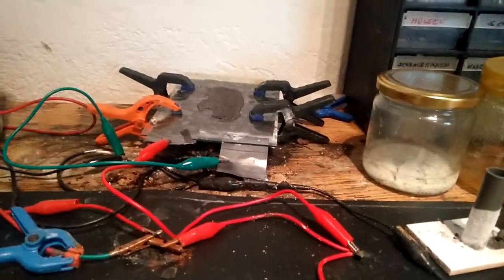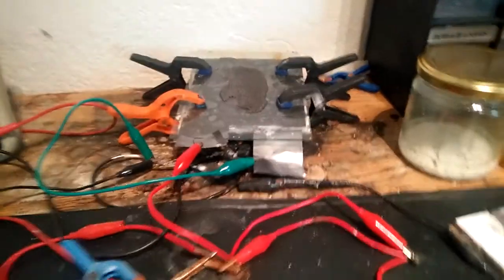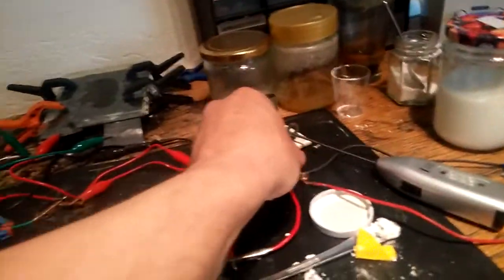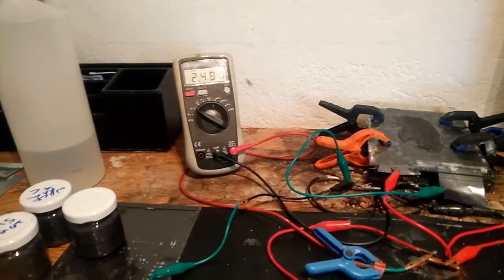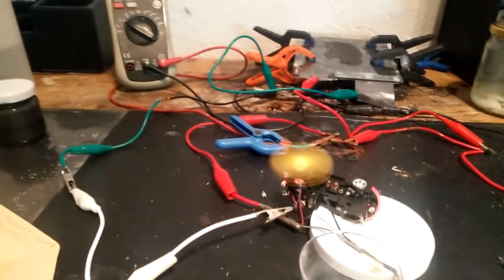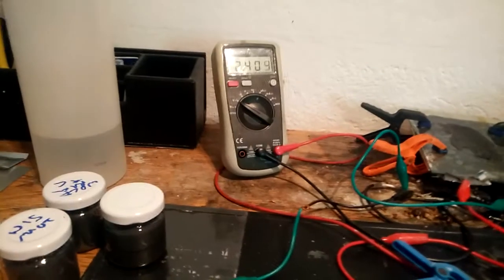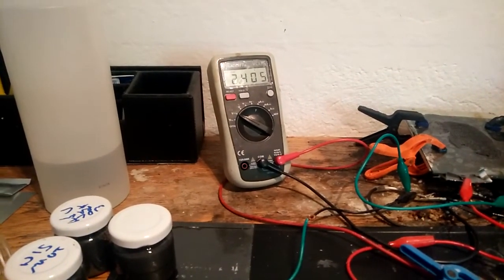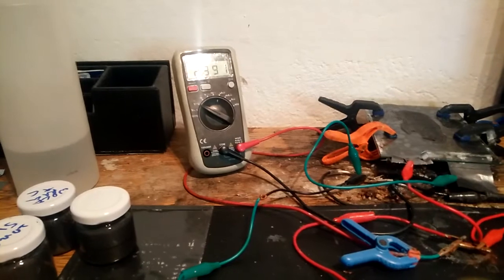a non perfect produced big cell :.) part 2